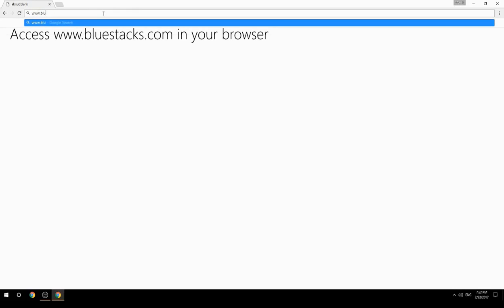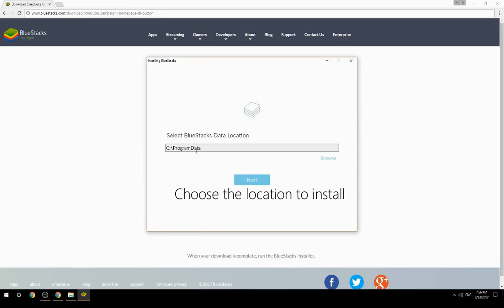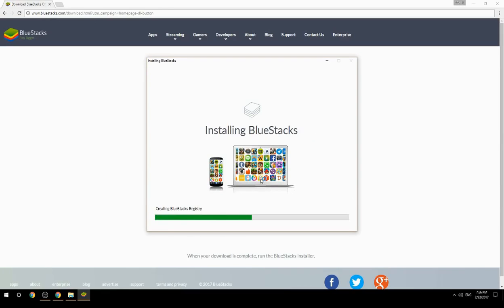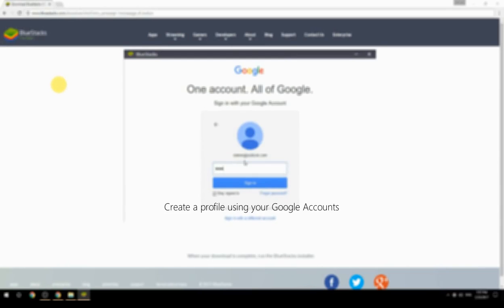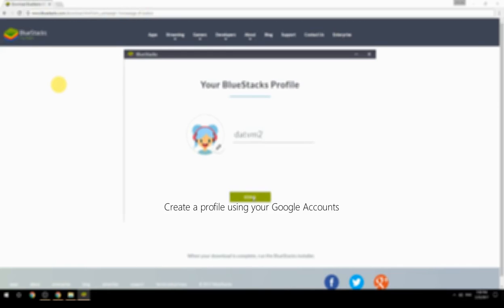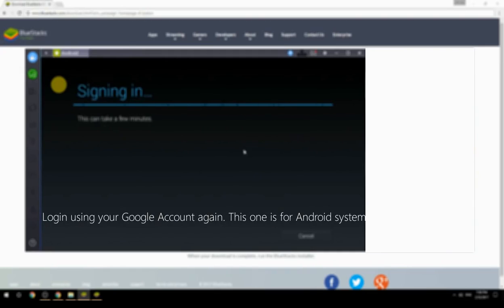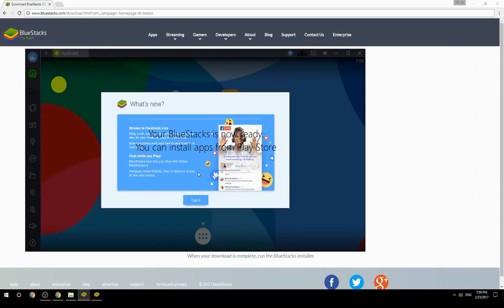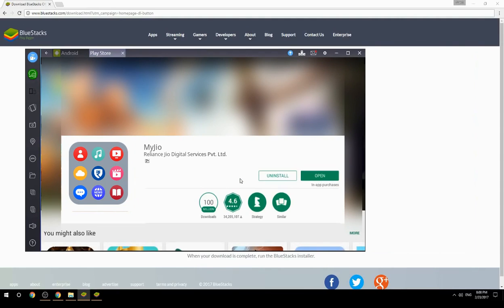How to Download & Use MyJio on your Computer. Valid for Windows 7/8/10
Learn how to download & Use MyJio on your computer today. for more instructions with screenshots on how to install this software. This method works for Windows 7/8/10. It will take you less then 10 minutes to get started.